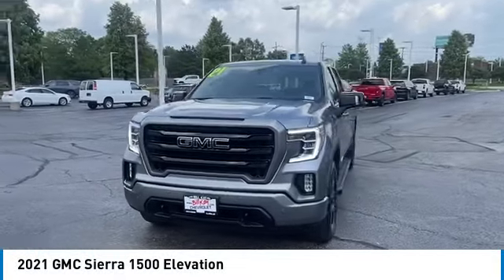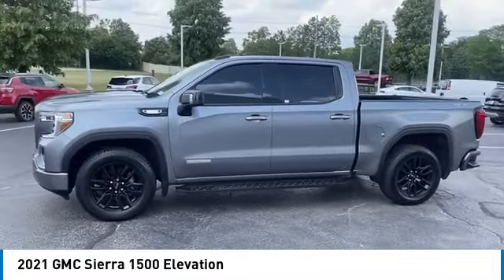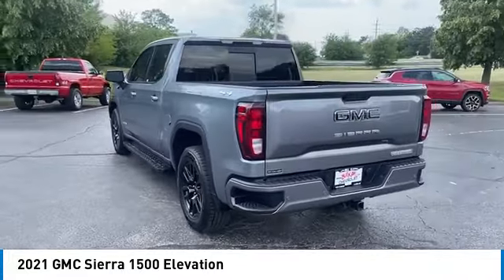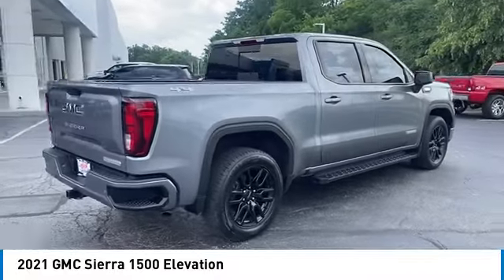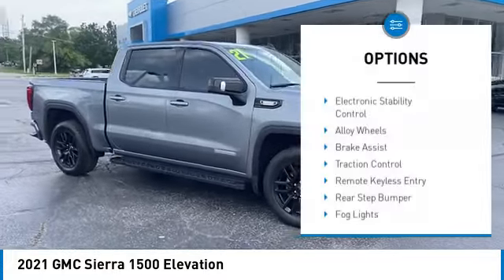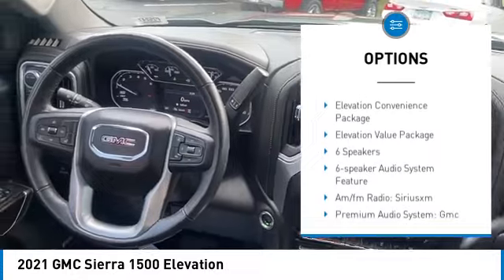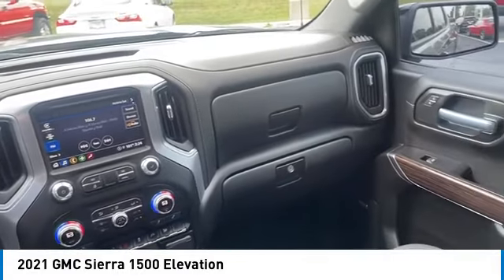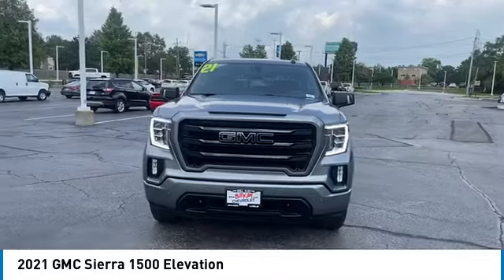2021 GMC Sierra 1500 P26247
2021 GMC Sierra 1500 Elevation

4D Crew Cab Gray 22/26 City/Highway MPG 2021 GMC Clean CARFAX. Sierra 1500 Elevation 4WD 10-Speed Automatic 3.0L I6 Sierra 1500 Elevation, 4D Crew Cab, 3.0L I6, 10-Speed Automatic, 4WD, Gray, Black.brbrRecent Arrival! 22/26 City/Highway MPG